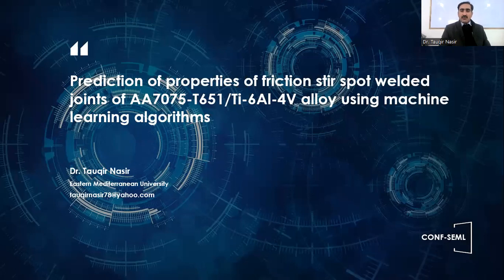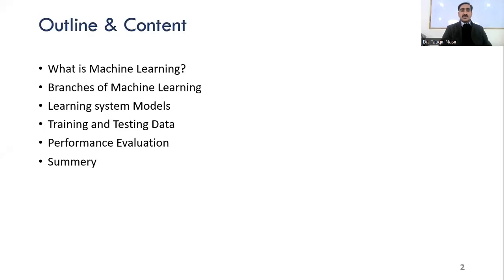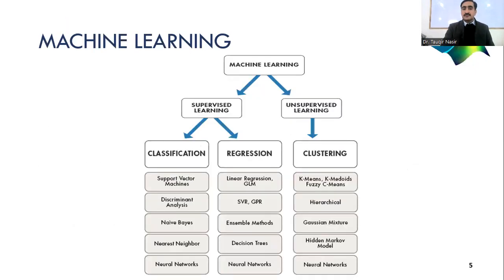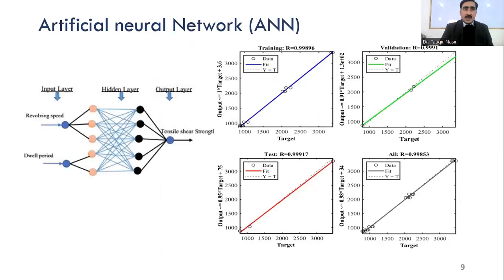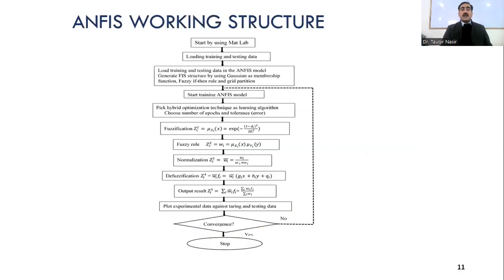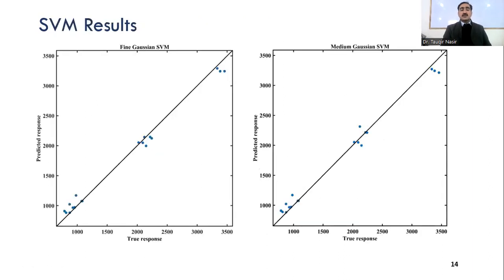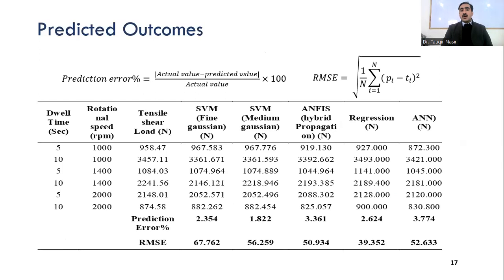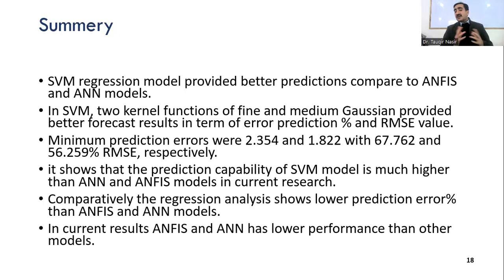CONF-SEML 2023—Prediction of Properties of Friction Stir Spot Welded Joints of AA7075-T651...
International Conference on Software Engineering and Machine Learning (CONF-SEML 2023)

Title: Prediction of Properties of Friction Stir Spot Welded Joints of AA7075-T651/Ti-6Al-4V Alloy Using Machine Learning Algorithms
Presented by: Dr. Tauqir Nasir, Eastern Mediterranean University